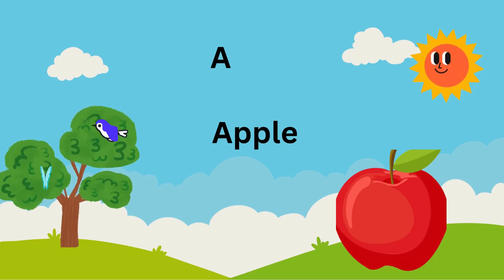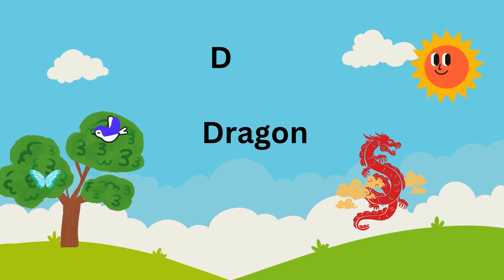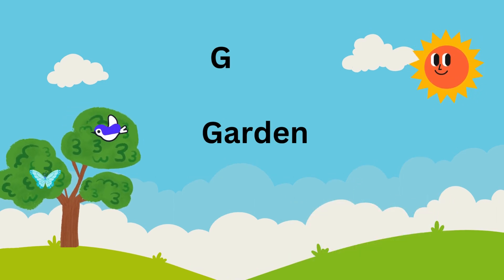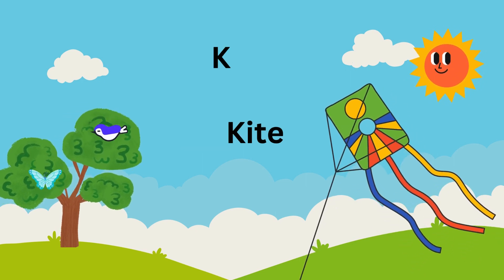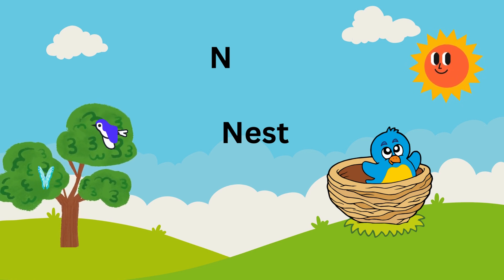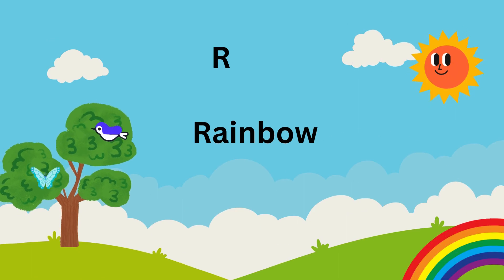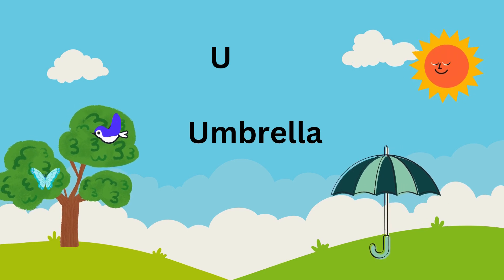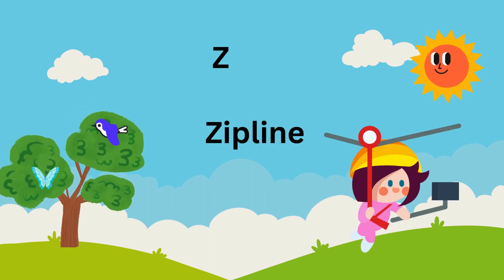ABC song with characters ! Kids Tv Nursery Rhymes and educational songs for kindergarten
Let’s learn ABC and sing with me with the catchy characters that make easy to learn and recognize alphabets with fun for preschool learning and for kindergarten